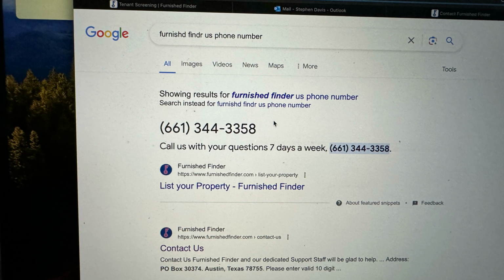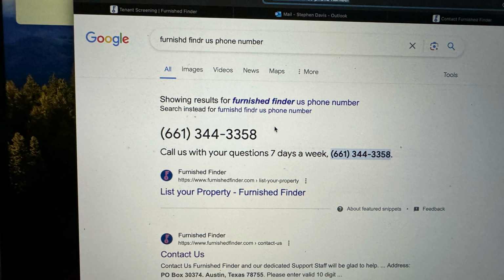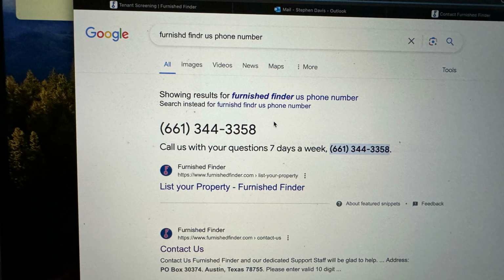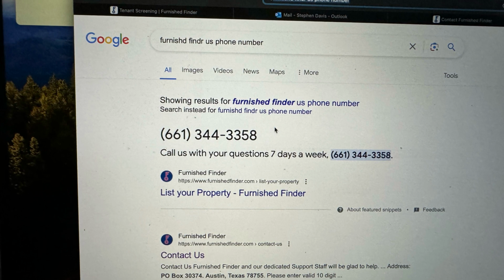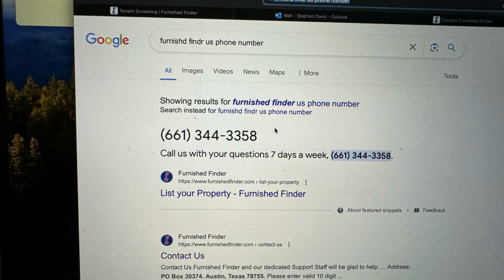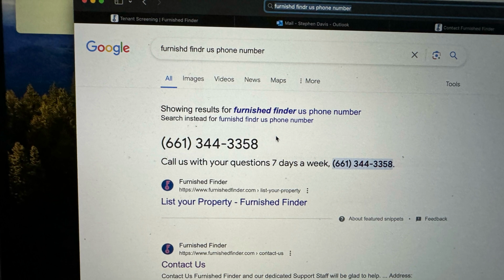Furnished Finder Renting Notes